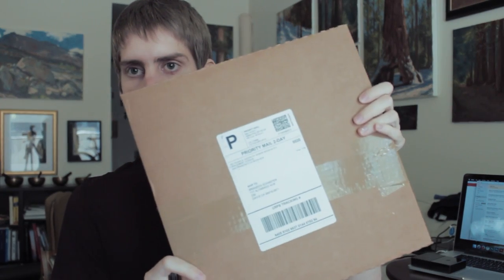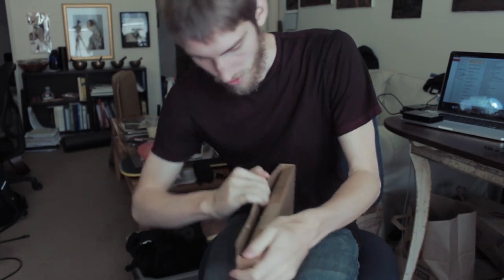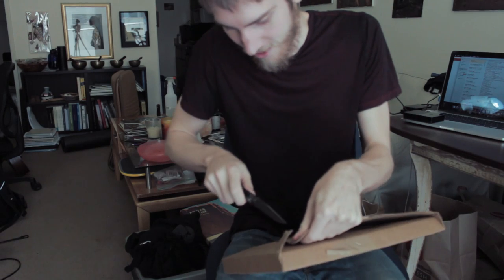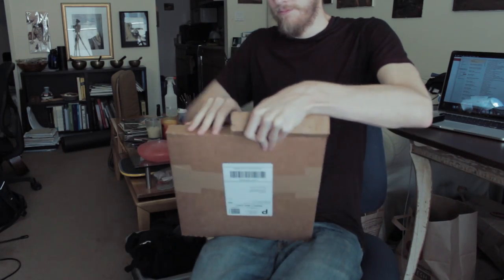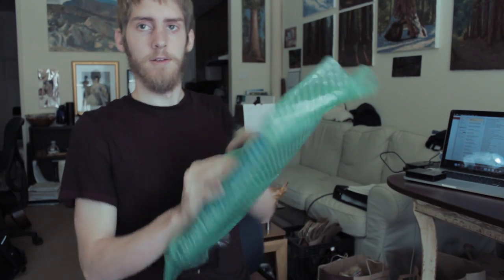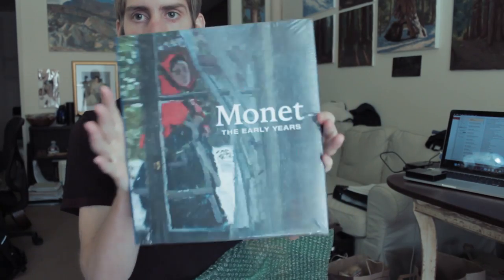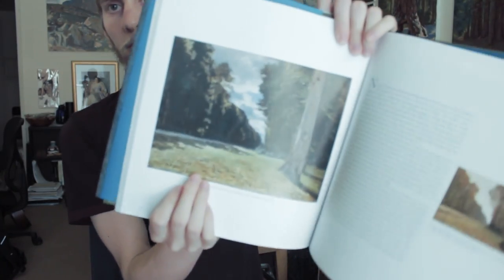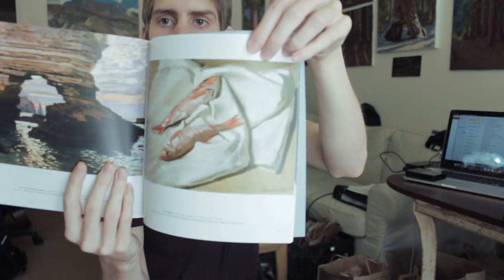Impressionistic Unboxing | The Art of Opening Packages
I [attempt to] open a box I received at my doorstep.. what could be in it? My first time opening a package on video - unboxing.

PAINTING MATERIALS:
Paint I Use
Paint Tube Wringer
Brush Cleaning Tank
Canvas Panels 6x8
Neo-Megilp Medium
ViewCatcher Composition Tool
Brush Cleaner & Preserver
Empty Paint Tubes for Saving Oil Paint
French Easel
Pochade Box

FAVORITE PAINTING BOOKS:
Landscape Painting
Carlson’s Guide to Landscape Painting
Fill Your Painting with Light & Color